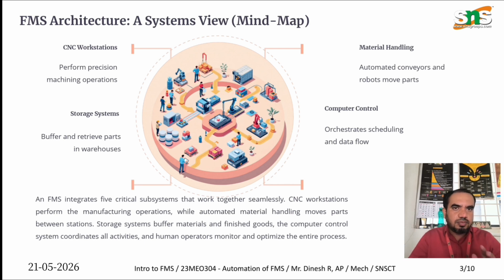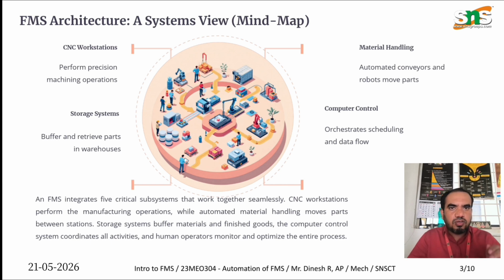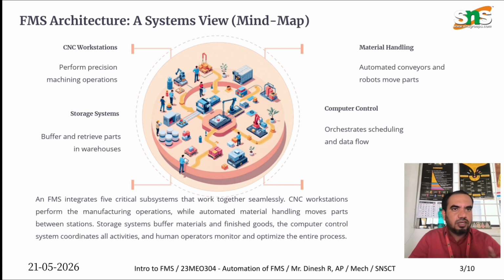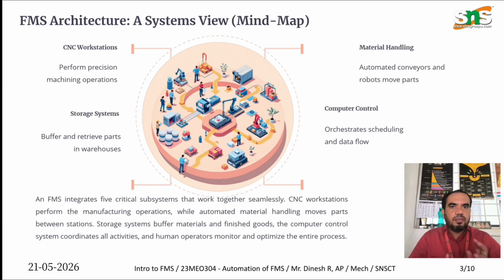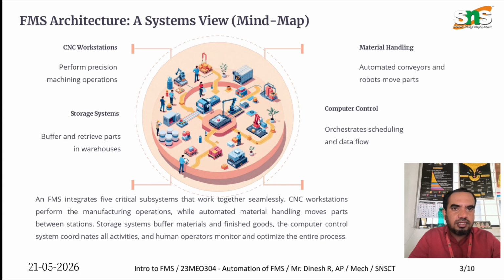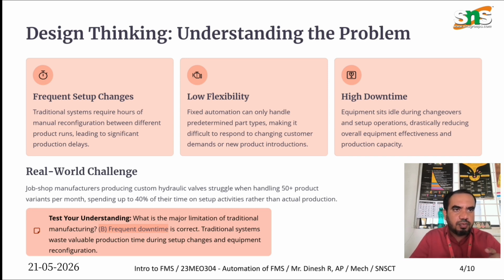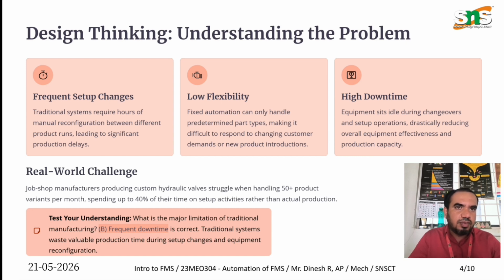Intro to FMS - 2 | Automation for Flexible Manufacturing | SNS Institutions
Welcome to this lecture series on Flexible Manufacturing System (FMS), an important concept in modern manufacturing and industrial automation.

In this series, we will explore the fundamentals and key aspects of FMS, including its structure, working principles, components, advantages, applications, and its role in smart manufacturing and Industry 4.0.
🔹 Video Series Includes:

Intro to FMS – Part 1
Intro to FMS – Part 2
Intro to FMS – Part 3

📚 These videos are designed for engineering students, diploma learners, and professionals who want to build a strong foundation in manufacturing systems and automation technologies.

💡 By the end of this series, you will understand:

What Flexible Manufacturing System (FMS) is
How FMS improves productivity and flexibility
Real-world industrial applications
Benefits and limitations of FMS